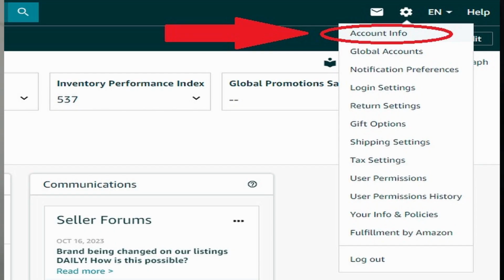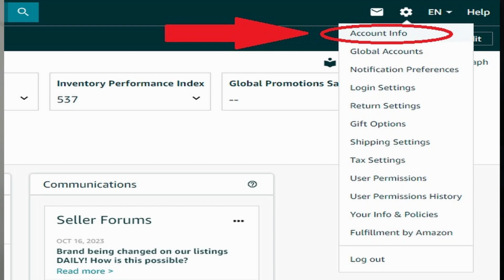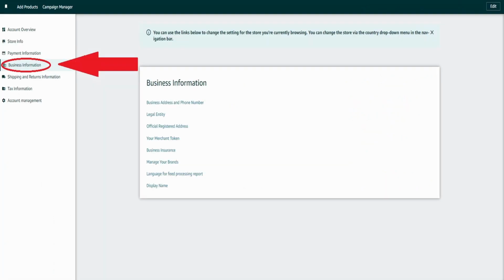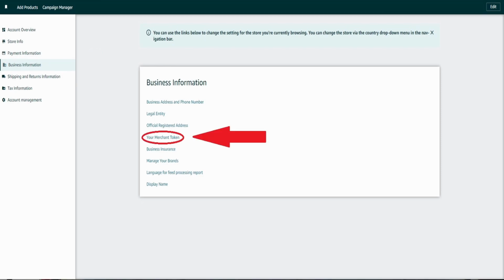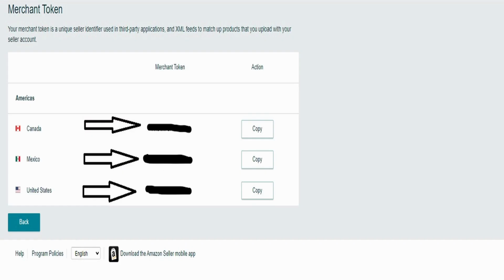How to Find Your Merchant ID or Seller ID on Amazon Step By Step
Can't find your Amazon Seller Merchant Token? No problem This video will show you exactly how to do find it step by step.

If you're not using Rakuten to get cash back on your purchases whether they are in store with Retail Arbitrage or through Online Arbitrage, you're missing out on a little more cash in your pockets. | Sign up below to earn $30 free on your first qualified purchase.

Timestamps
Intro 0:00
How to find it 0:28
Outro 1:12